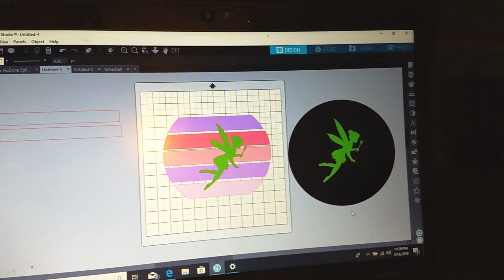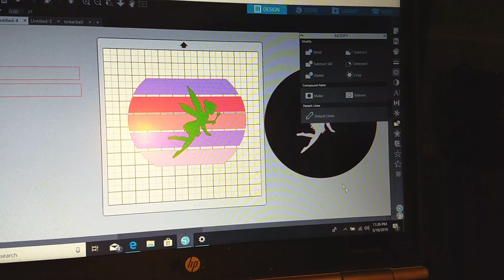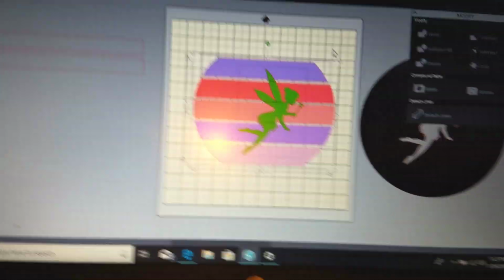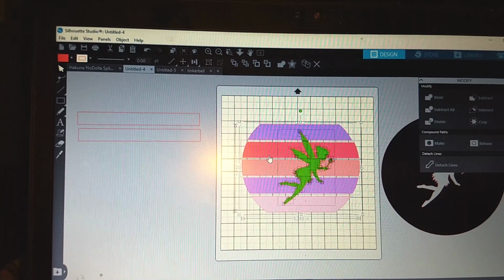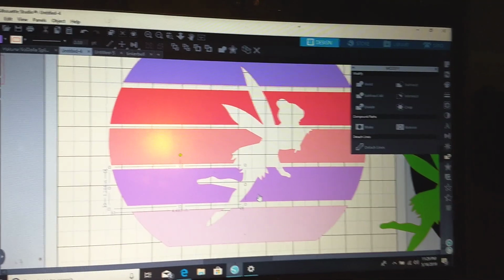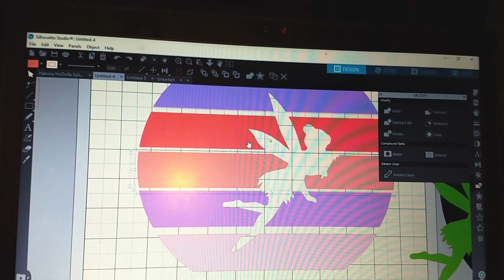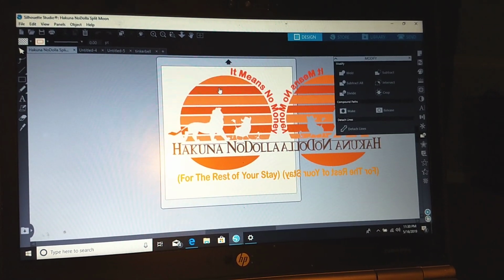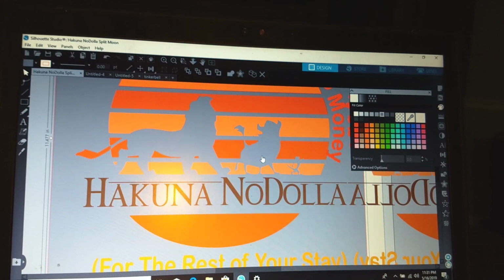How to Use the Subtract and Divide Features to Cut a Smaller Image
This shows you how to create a cut out of a smaller image from your main image shape